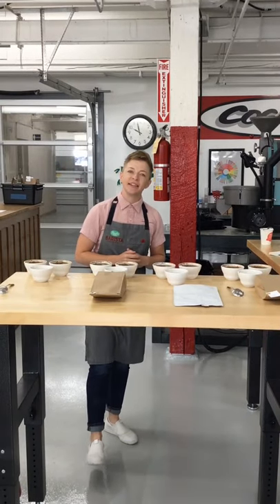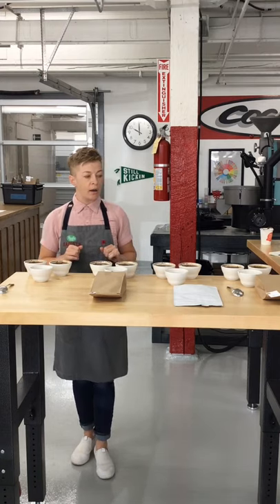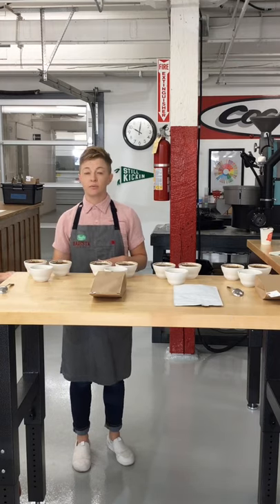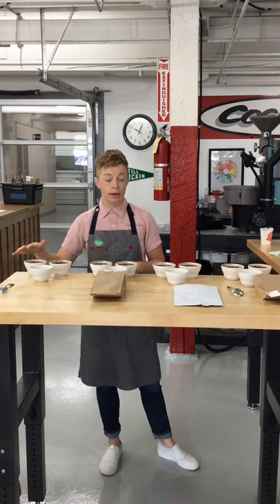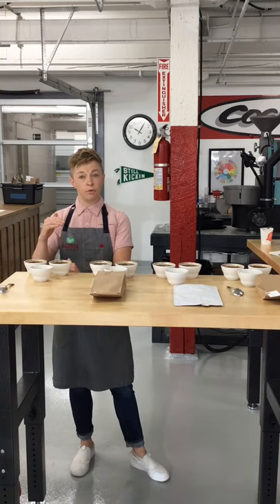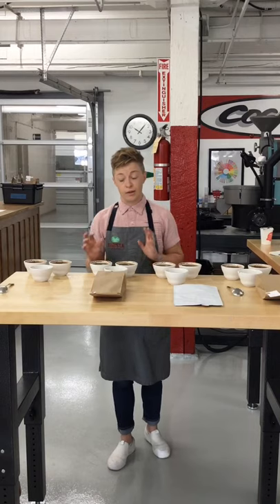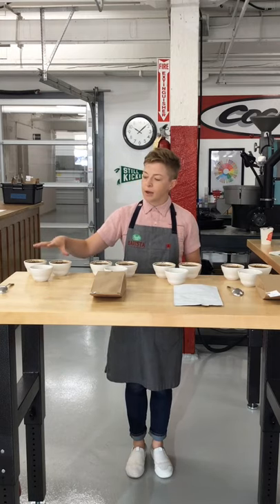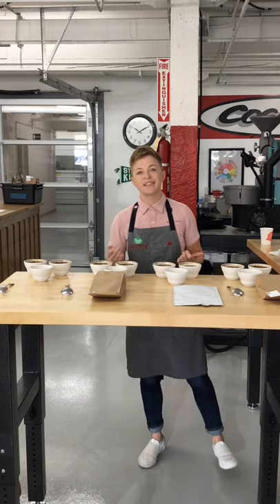Sensory Skills Building- Blend Component Cupping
From on stories on Instagram. Follow us for more.

Lauren is back with the second installment of the Sensory Skill Building Series.  This time she is sharing with us how to set up a Blend Component Cupping, & how to apply this exercise in various situations for either your cafe or roastery.  Let us know what you think and if there are specific exercises or skills you want us to highlight.